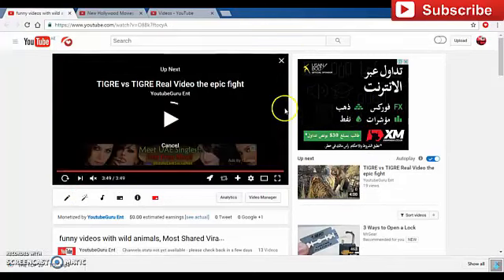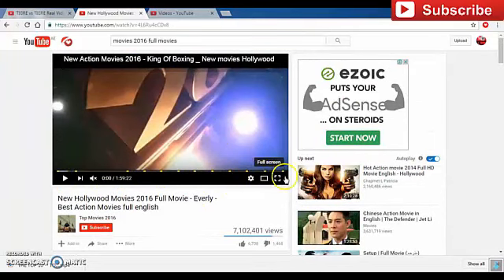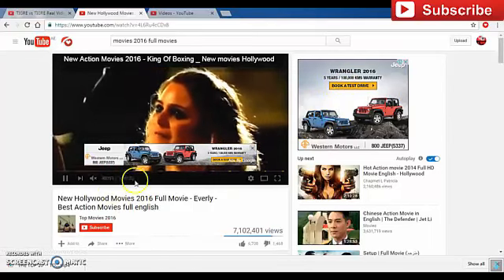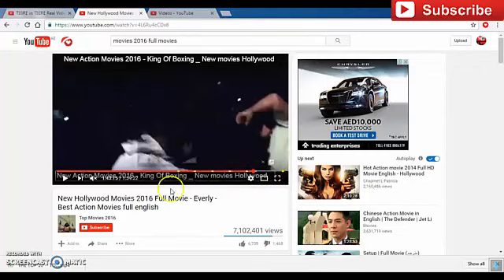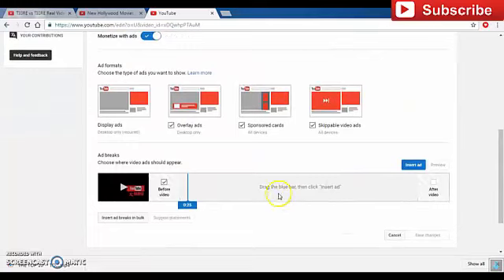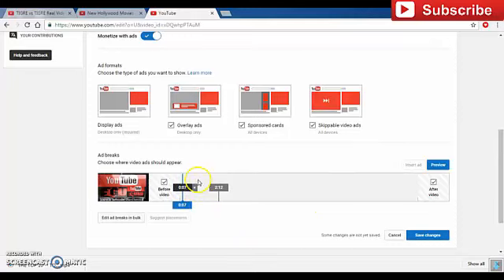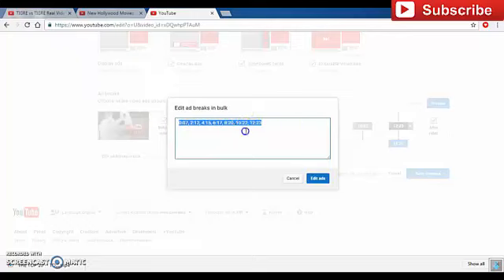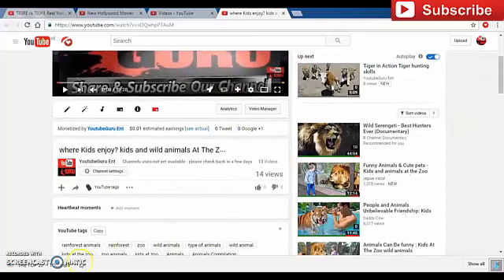How to Make Money on Youtube (Fast and Easy Way) SECRET TIPS!!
How to Make Money on Youtube (Fast and Easy)
easy Way How to Make Money On YouTube